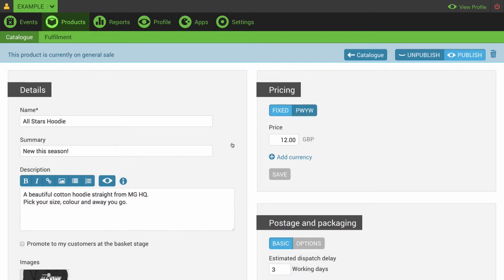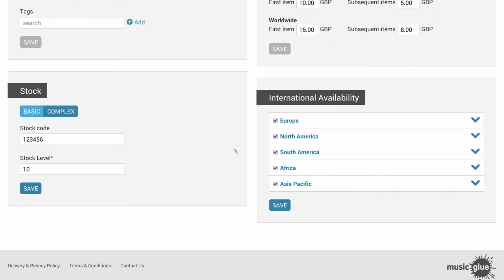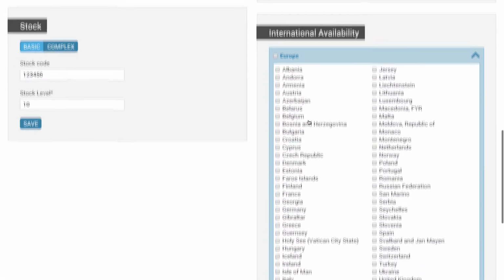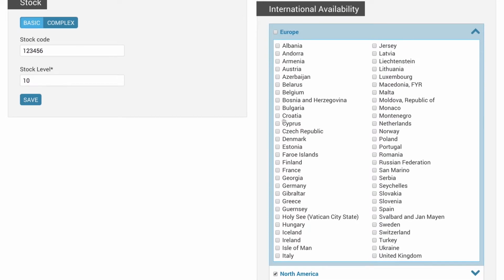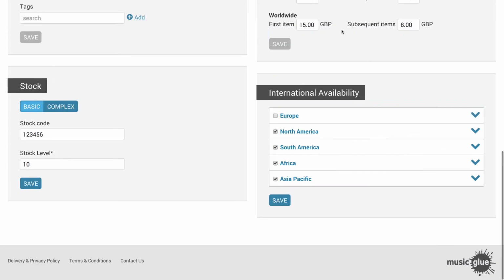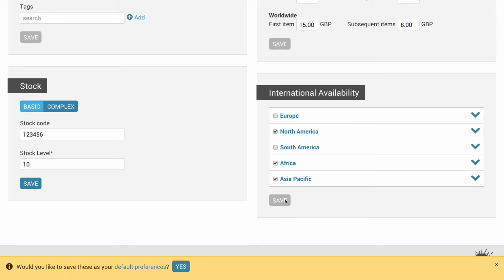International Availibility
How to use the Music Glue International Availability App